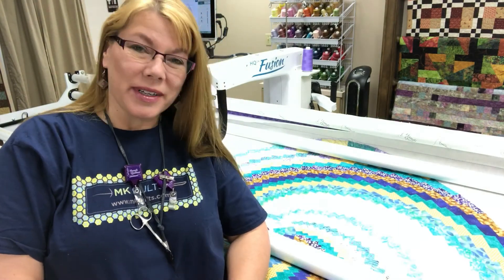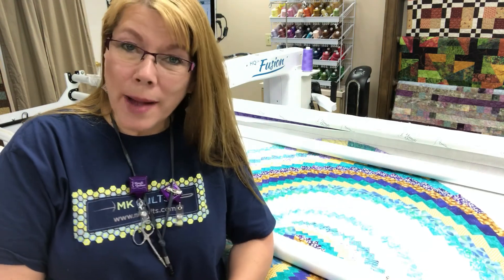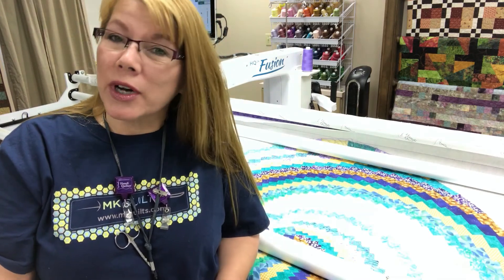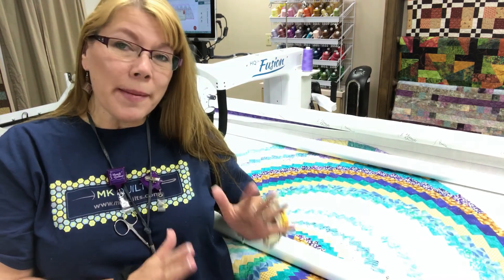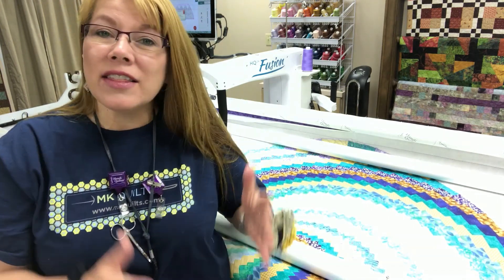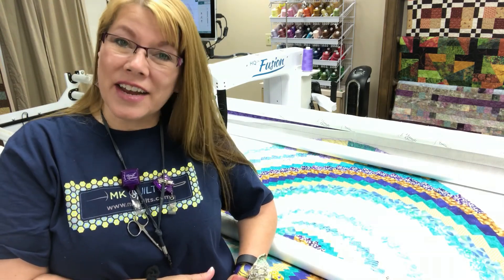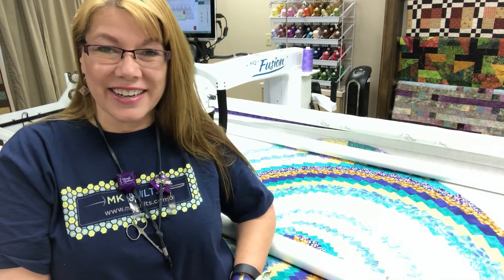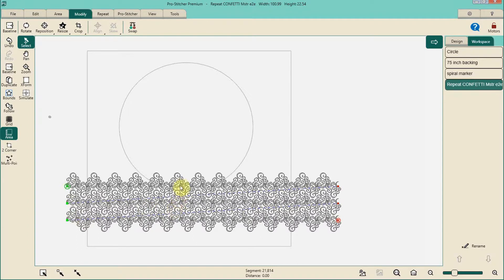Sim Session 23: Custom Cropping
In this video, we tackle cropping around an area that is deeper/taller than our throat depth.
Get a pin handy to assist and enjoy this easy option for custom cropping.
Want the full instruction on my "Best Practices for Pantos"?
and check out the Video Training Store.
Happy Quilting   MK :)